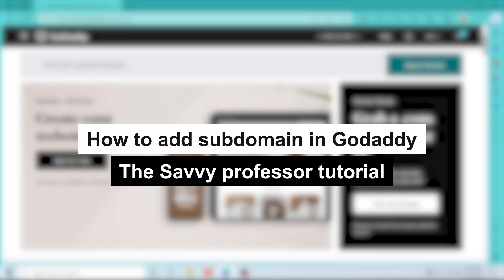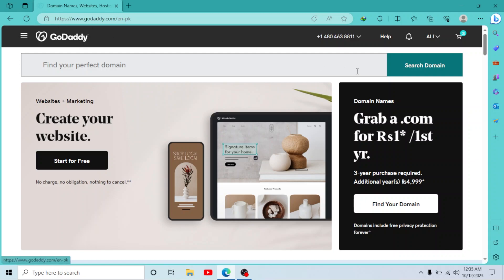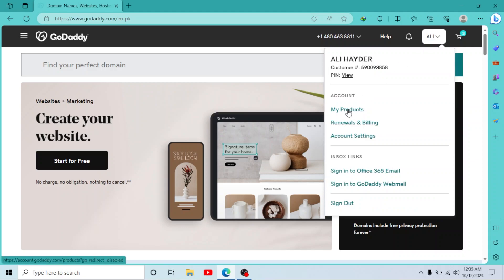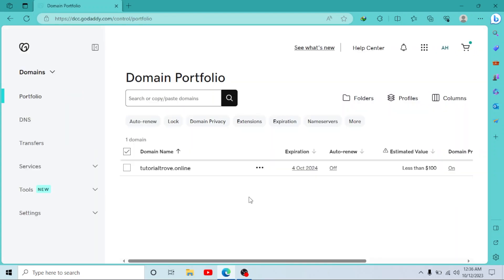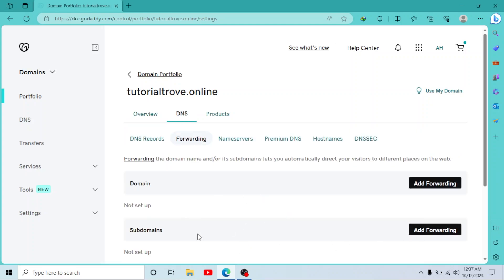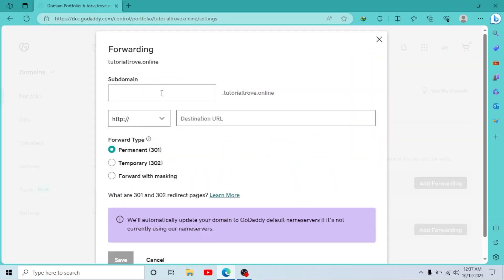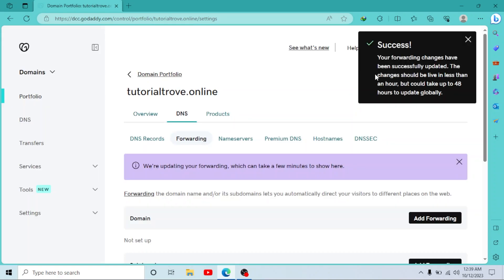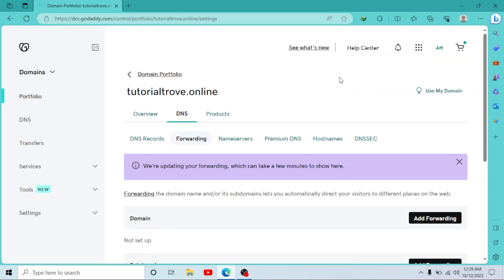How to Add Subdomain in GoDaddy (A Step-by-Step Guide)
How to Add Subdomain in GoDaddy (A Step-by-Step Guide).In this tutorial, you will learn how to add subdomain in GoDaddy.